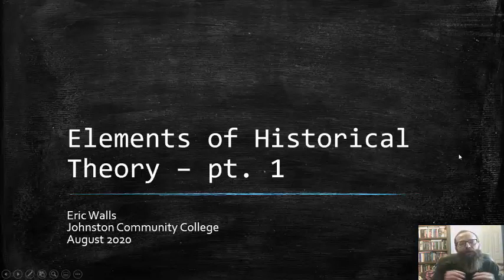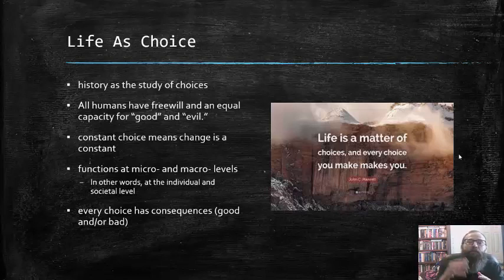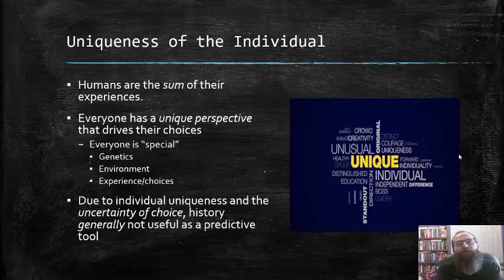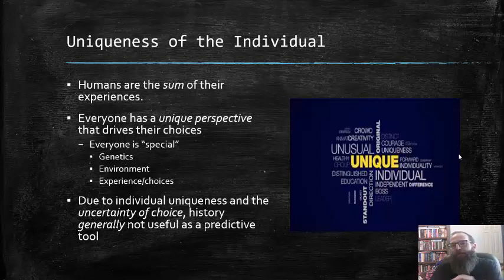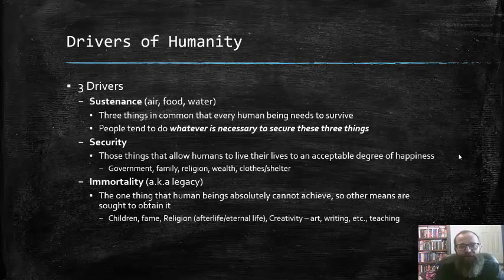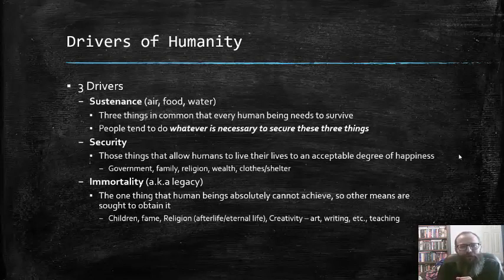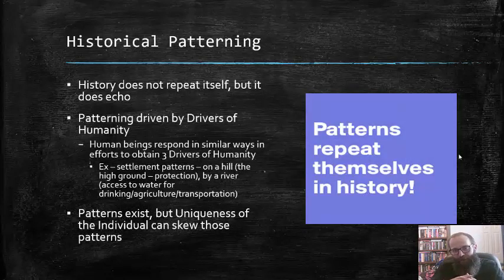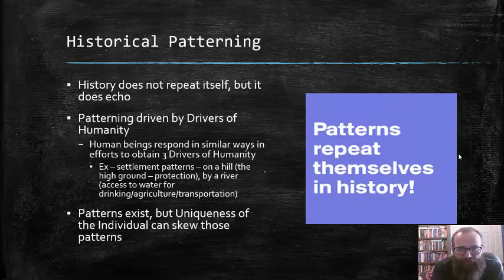Elements of Historical Theory Part 1